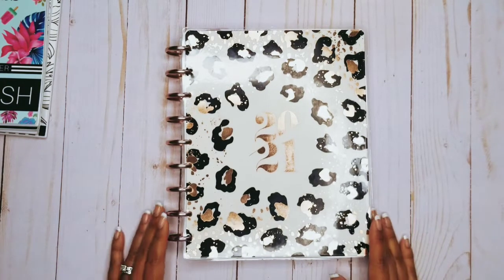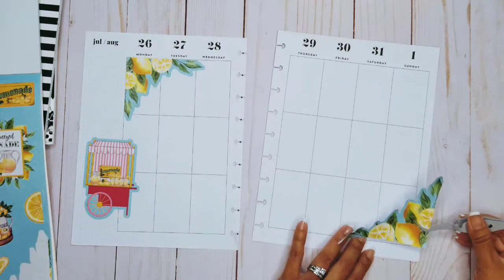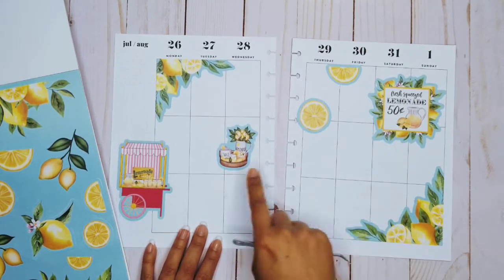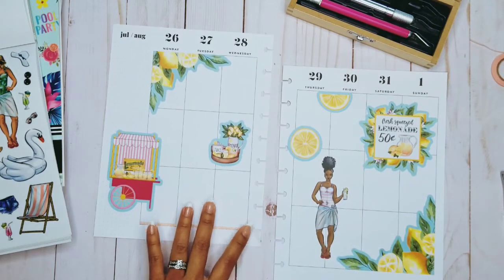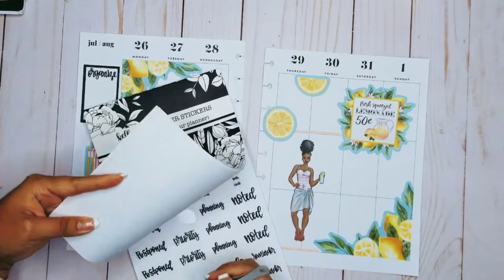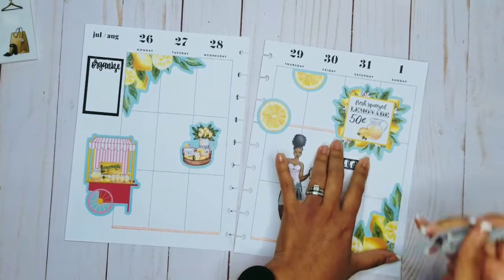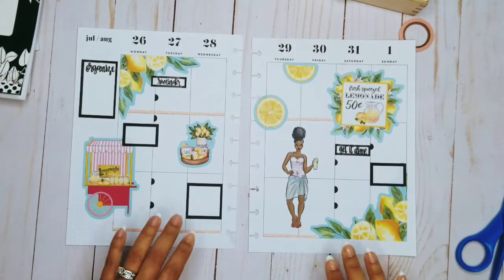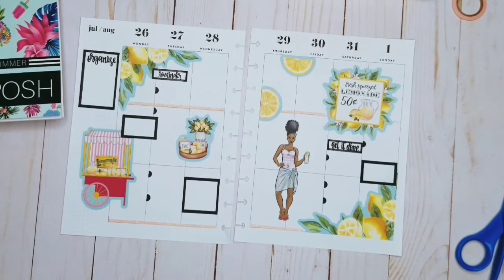Plan with me in a Classic Vertical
Watch me use Live Love Posh's Whimsical Summer and Kell of a Plan stickerbooks yo create this Lemonade weekly spread.